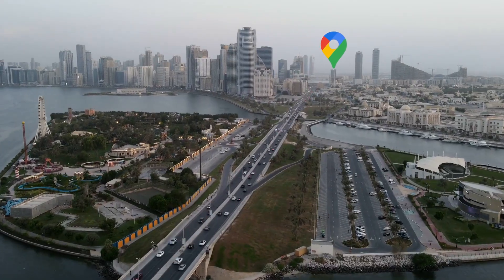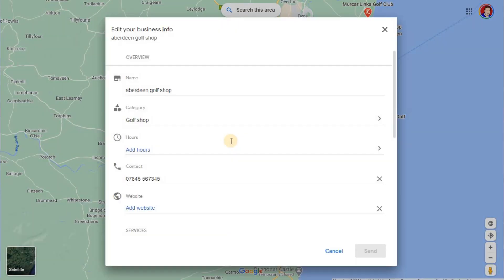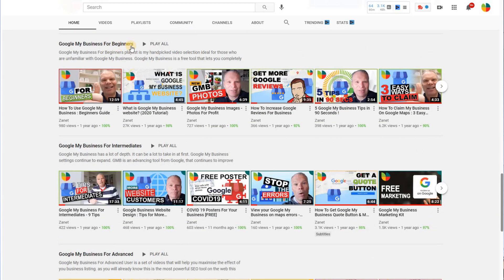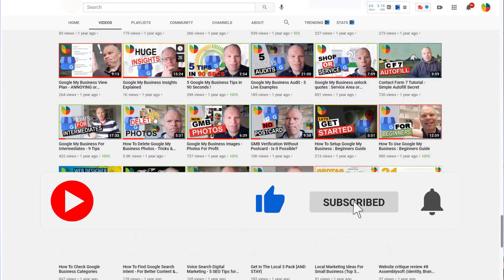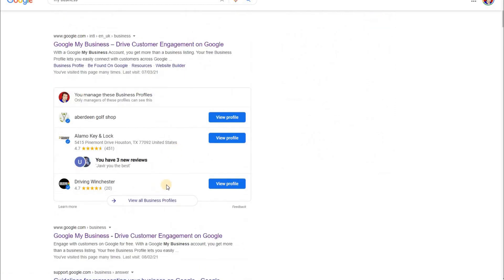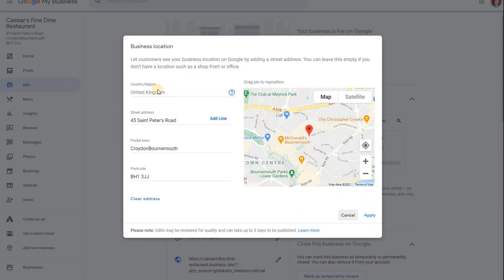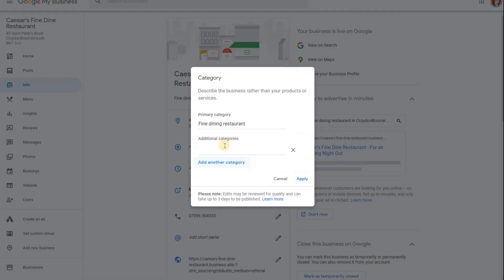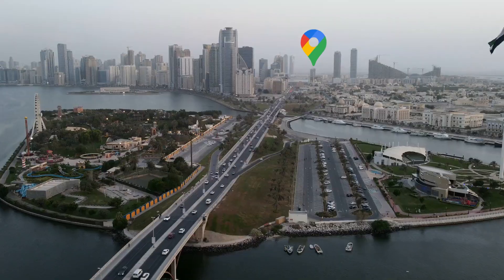How To Change My Shop Location in Google Map (EASIEST WAY)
Want my EXPERT help for your GBP?

We all want to know how to edit our Google Business address or shop location. For some time it's been really difficult to change shop addresses on Google's maps. This is now been resolved for 2023.

So this video is going to give you the quickest easiest way.